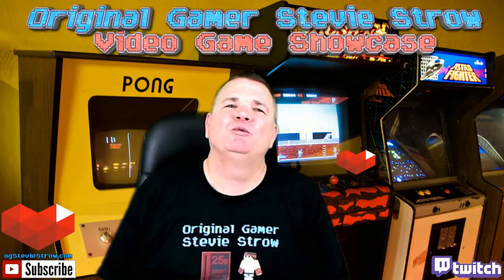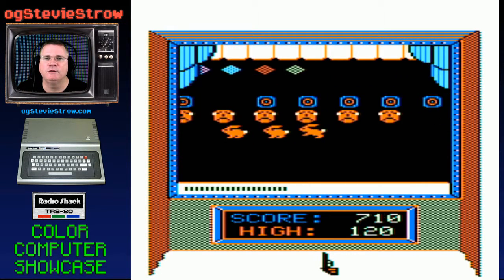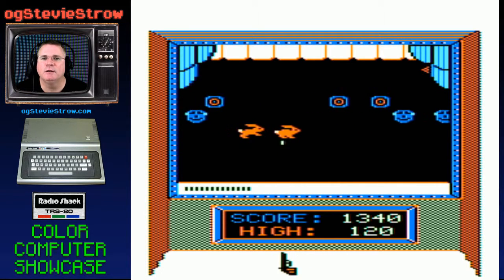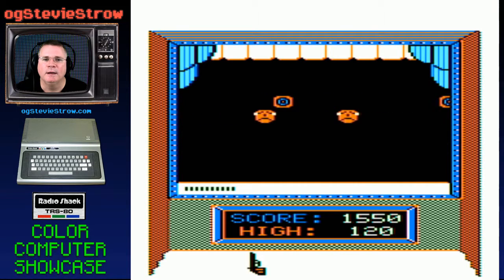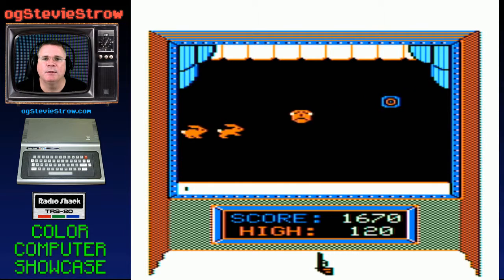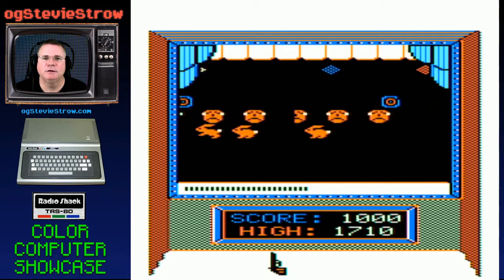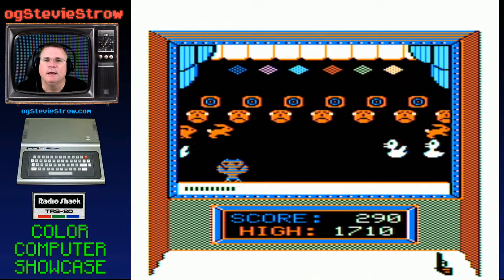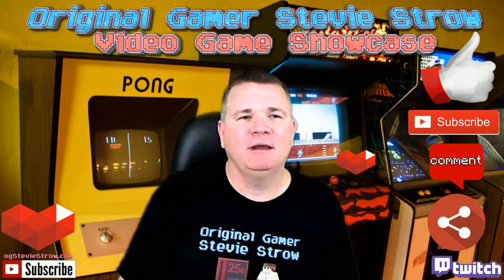Shooting Gallery ReDuex - 1982 - TRS-80 Color Computer Cartridge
We ReDuex a game, now able to show you better colors as they appeared on the ancient TV's of the 1980's enjoy this second look at Shooting Gallery, fun game based on Carnival.
|Thank you for watching | If you haven't already subscribed to our channel, then please click on the subscribe button | If you like our videos, click on the like/thumb's up button to let us know | Feel leave a comment telling us what you thought, and what you'd like to see next.

Steam: StevieStrow
Xbox Live: ogStevieStrow